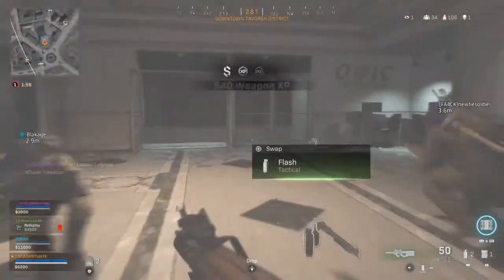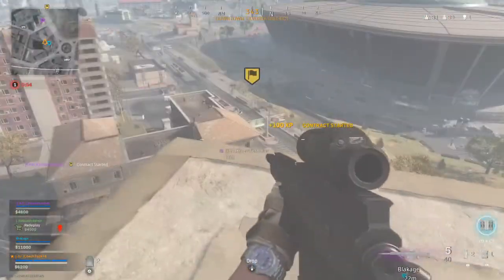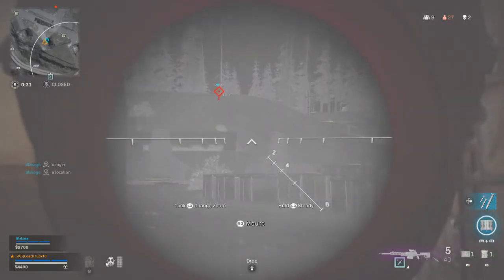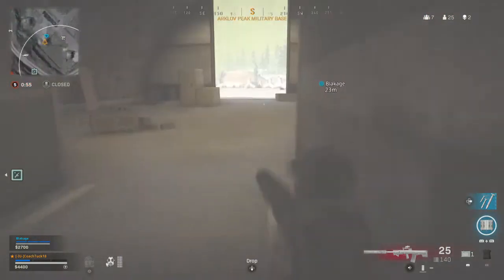Warzone Victory with Blackage